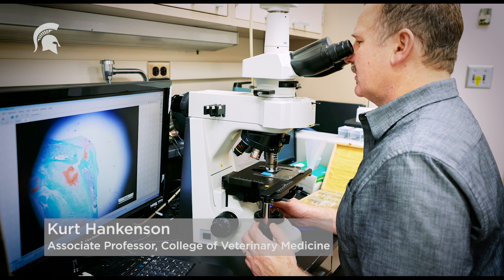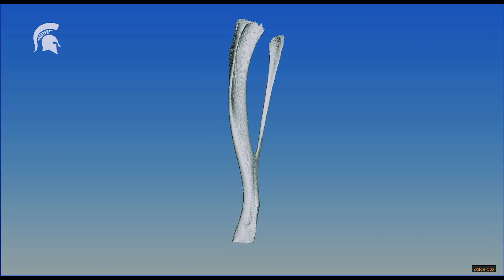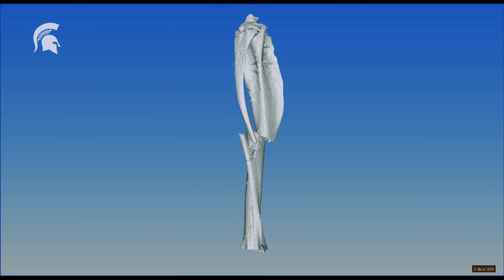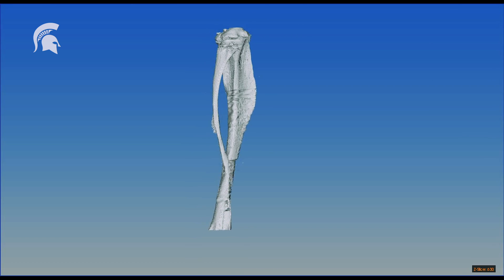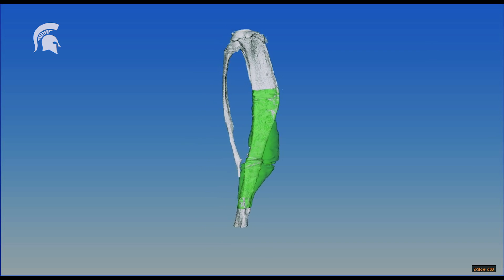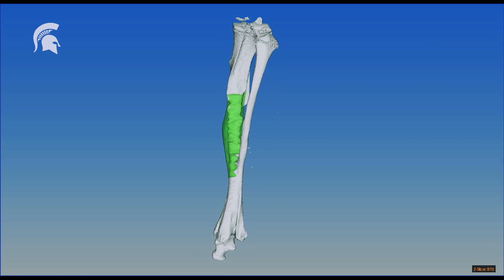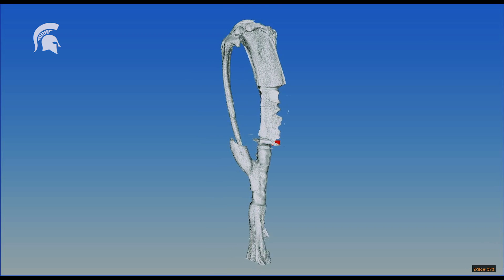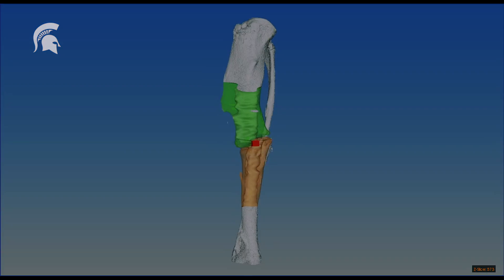Healing Bone Fractures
Kurt Hankenson, a Michigan State University veterinary scientist and expert in bone regeneration, is finding ways to improve the healing process when it comes to fractured bones.